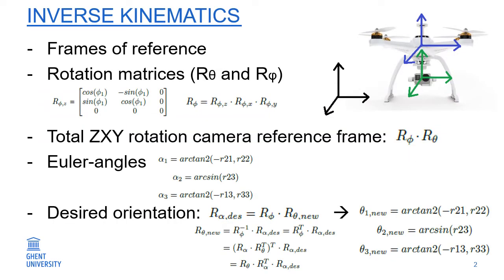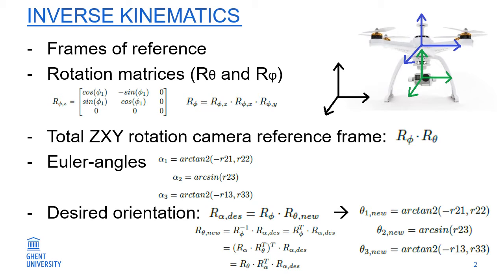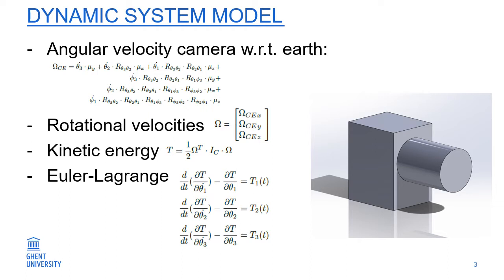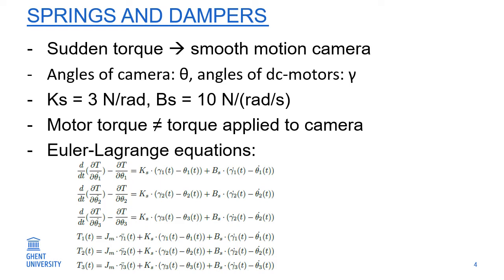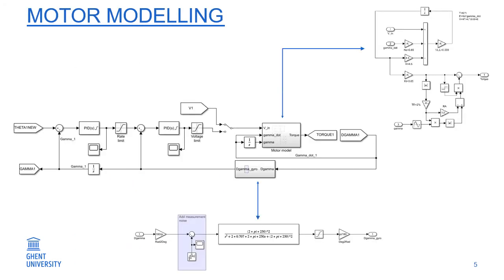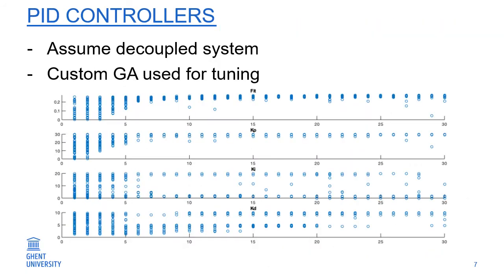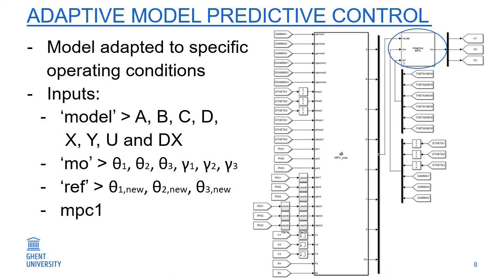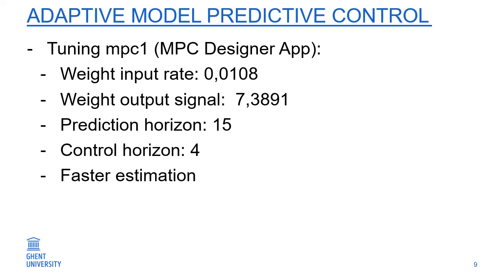Modelling, Simulation and Optimisation of a Three Axis Camera Gimbal System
video submission group 5
Modelling and Simulating of Dynamical Systems EA005722A
Ghent University
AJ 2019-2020